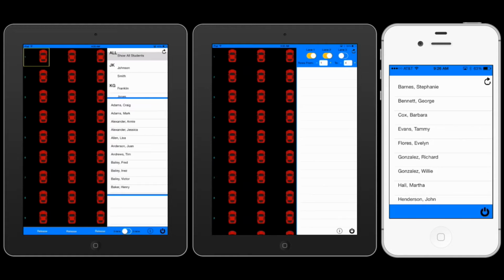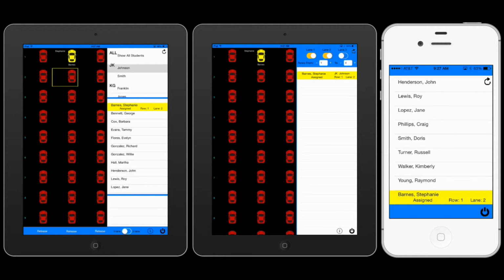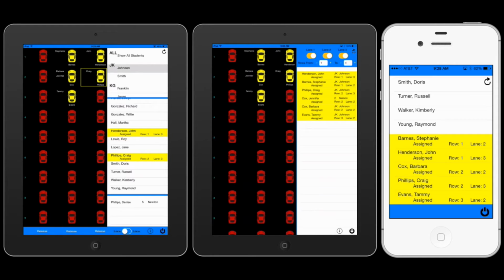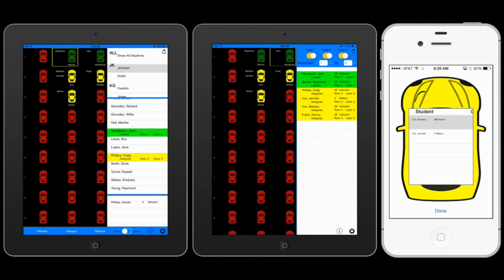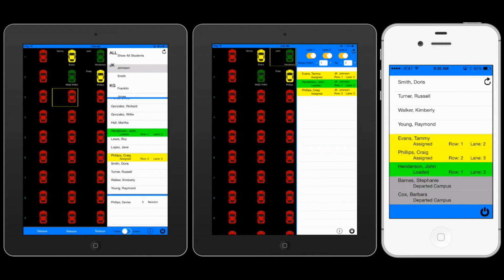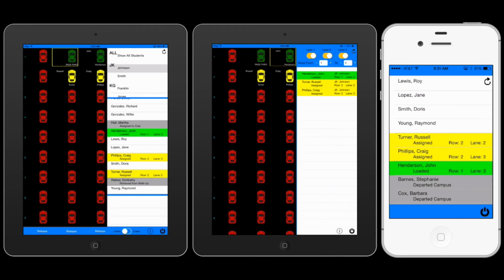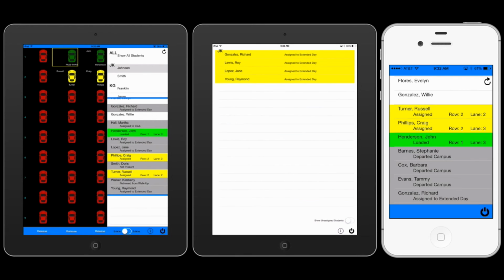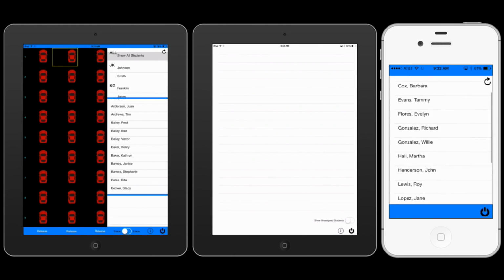Carpool App Demo